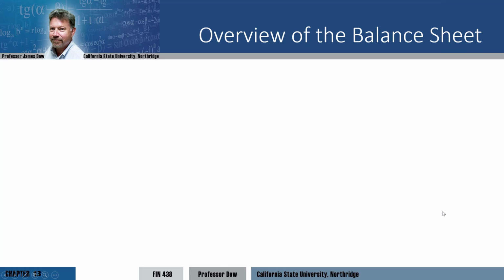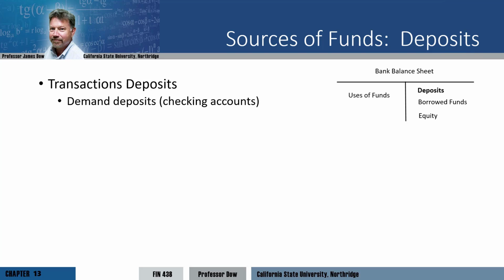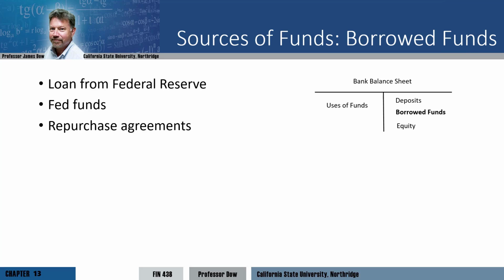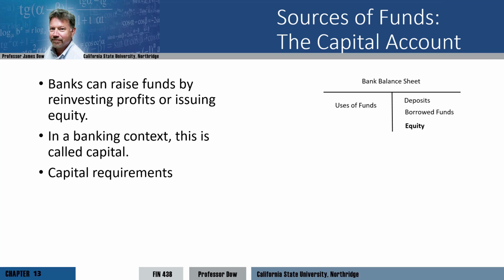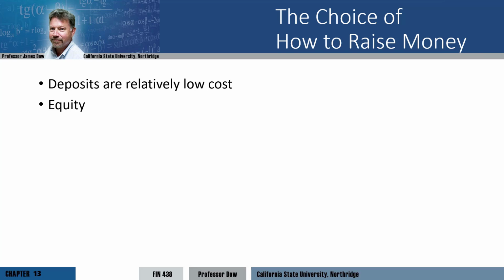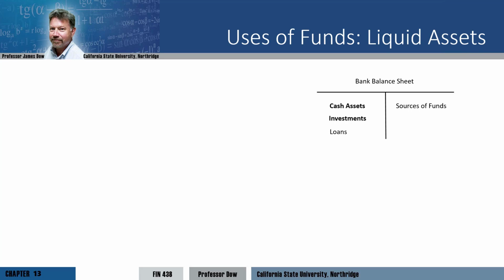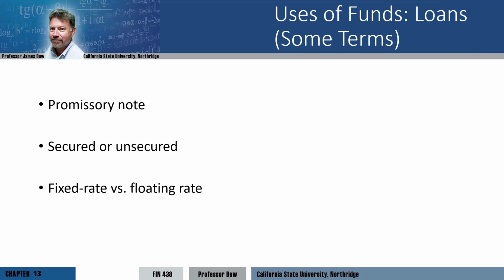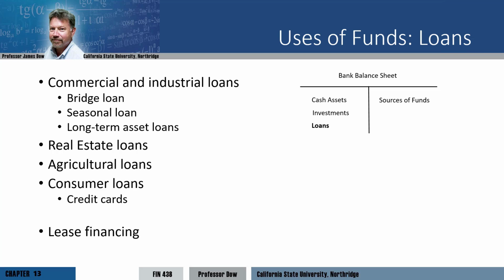FIN 438 Chapter 13 Part 2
Captioned video for FIN 438 at CSUN with Professor Dow